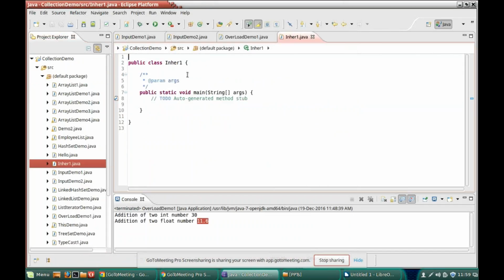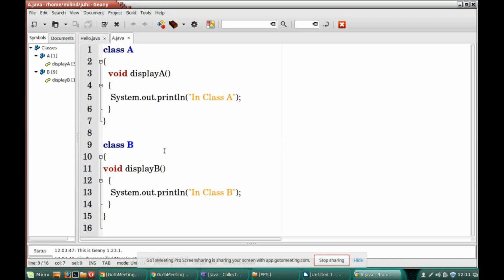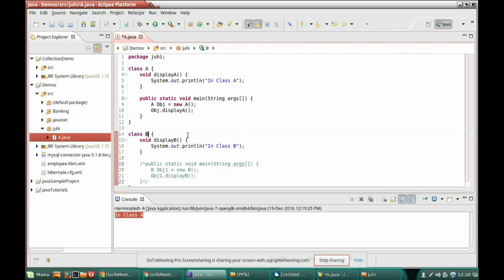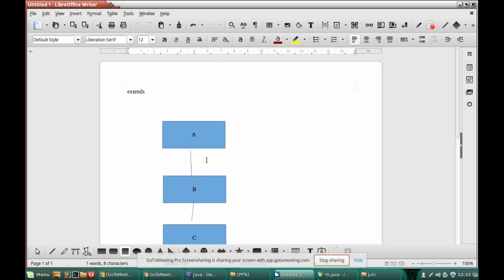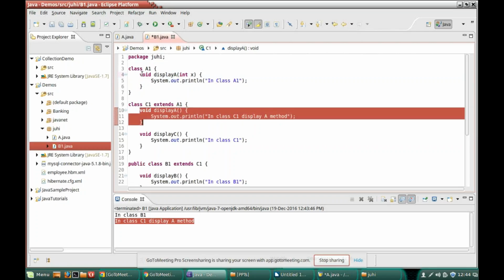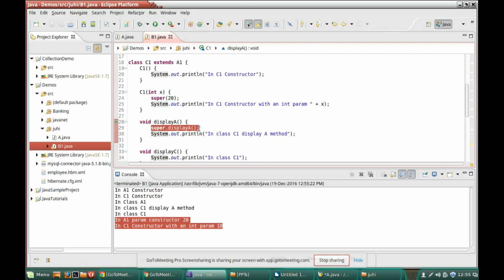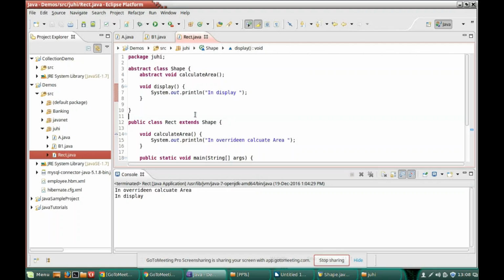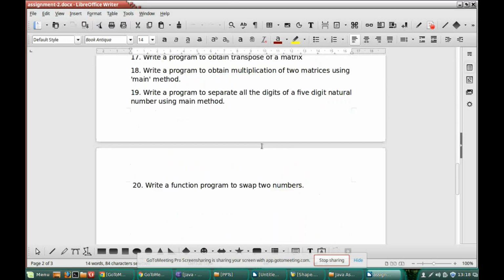Training-14 : Core Java and Android Application Development - Basic Java Session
Trainer: Milind Ankleshwar